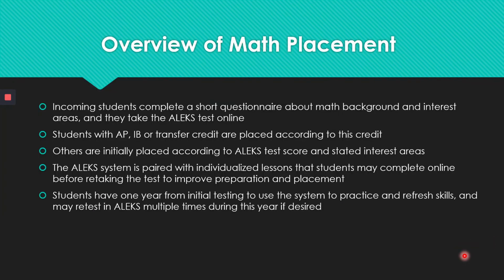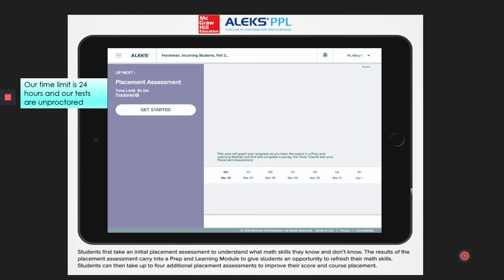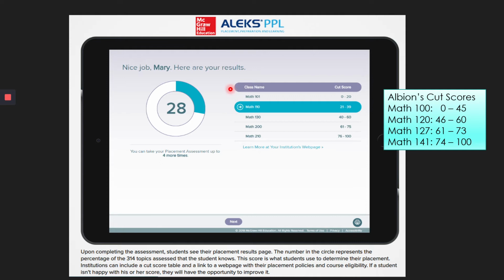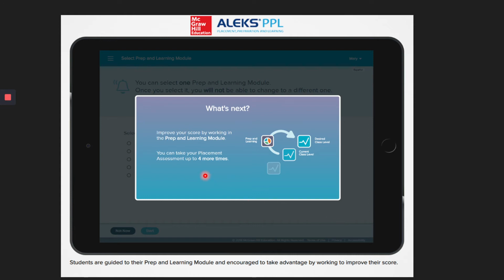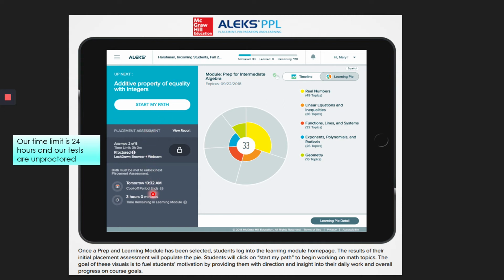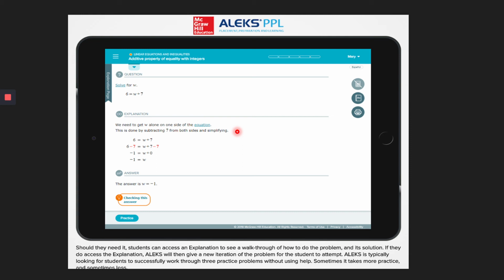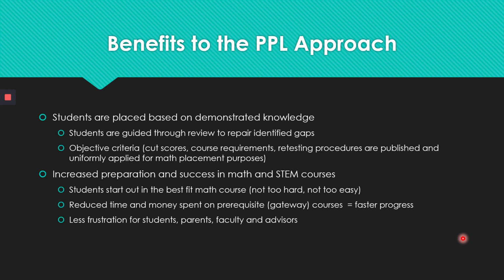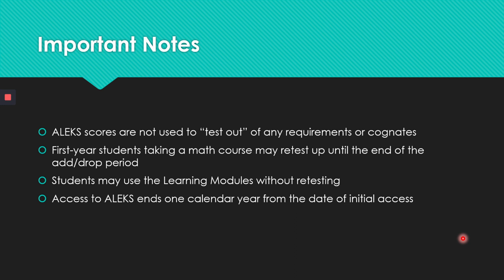FYS 2020 Video 7 - Math Placements & Retesting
Karla McCavitt explains the importance of Math placements for student academic goals, and shows advisors how students can re-test to improve their placement.